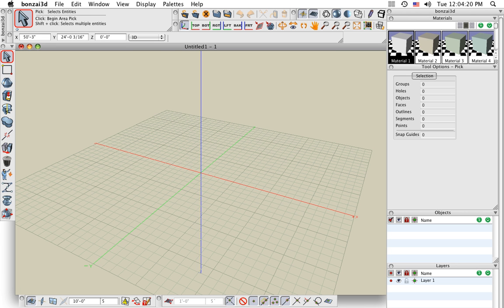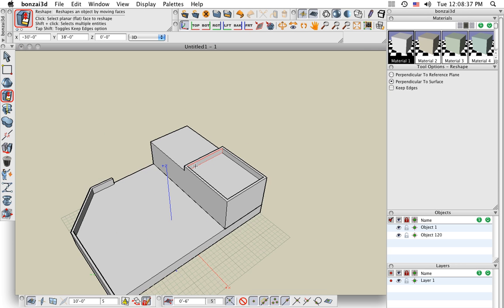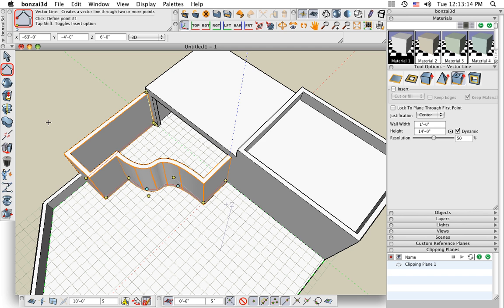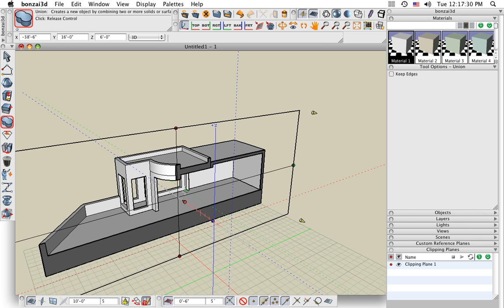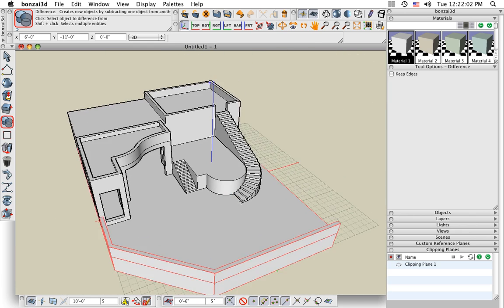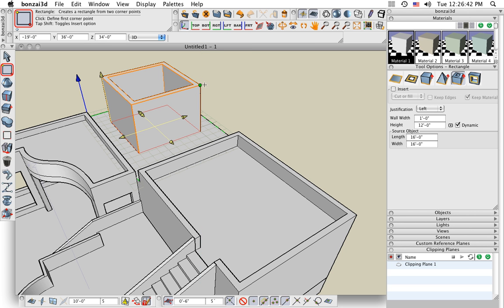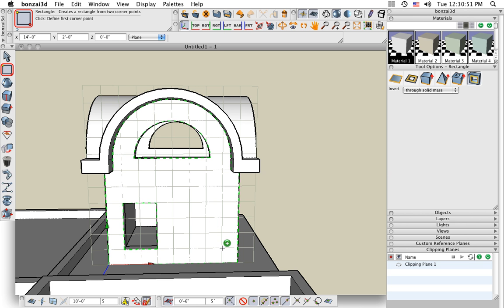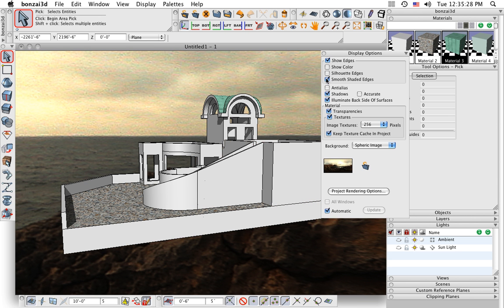bonzai3d - Sketch example : an architectural design exploration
Watch this recorded webinar as we create an architectural building using bonzai3d as a conceptual design tool, highlighting the fluid workflow and 3d sketching capabilities of the program.
You will experience :
- 3D sketching : Watch as we create 3d forms to sculpt the basic design of a building.
- Flexibility : See how bonzai3d uses parametric objects to easily explore design variations.
- Solid modeling : See how bonzai3d's real time booleans give you powerful sculpting tools without sacrificing the integrity of the model.
- Accuracy : Learn how to use guides, grid and object snaps to help you work both fluently and accurately at the same time.
- Complex geometry : Experience how easy it is in bonzai3d to create even challenging geometric forms.
- Interactive Sections : See how live clipping planes allow you to peek inside your model and produce live sections.
- Texturing : Observe how realistic materials can be quickly applied and dynamically positioned on any shape.